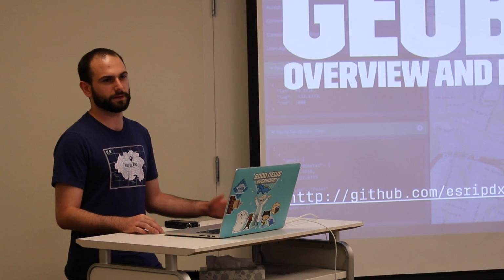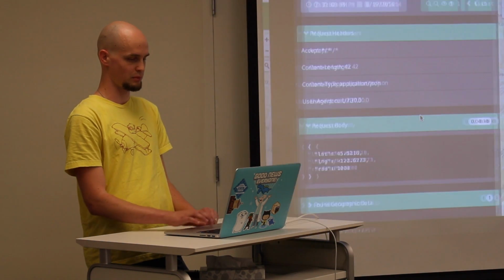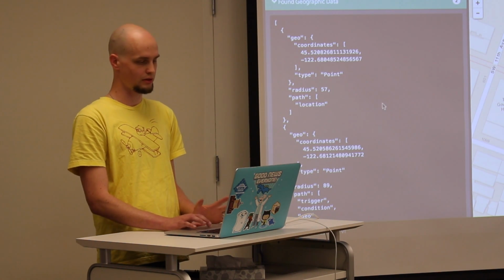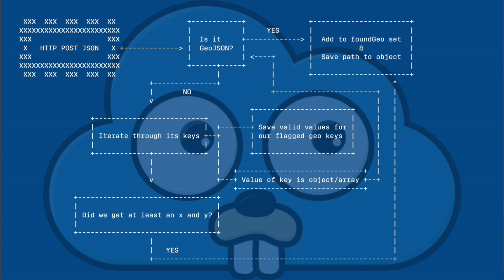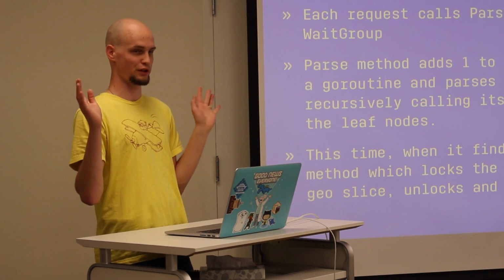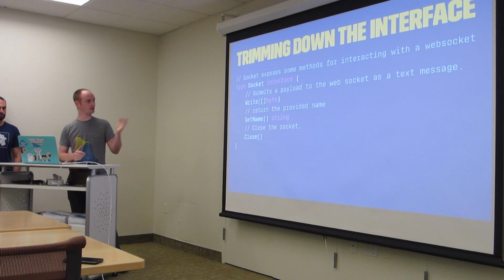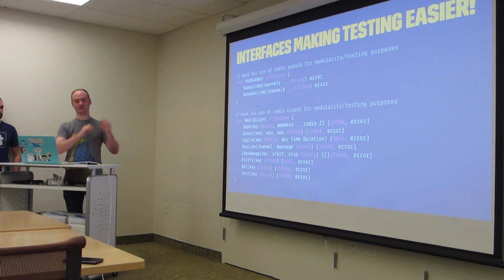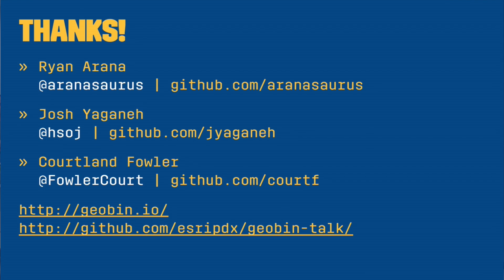How we Built Geobin.io - EsriPDX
An overview of geobin.io, its architecture, and some lessons learned while building it.